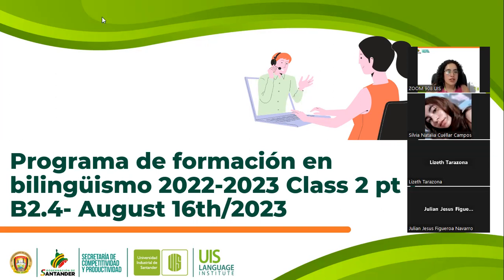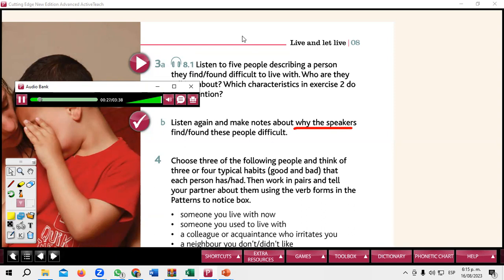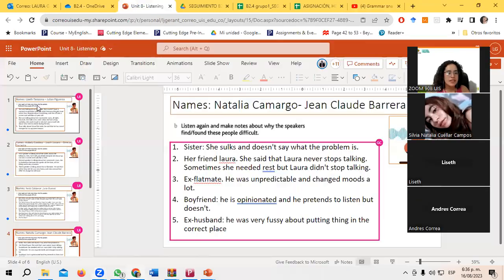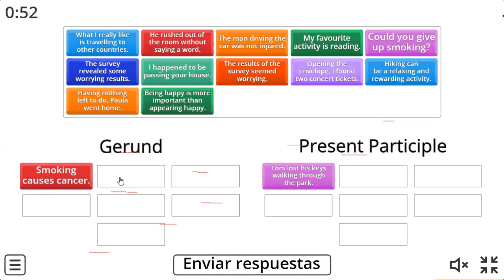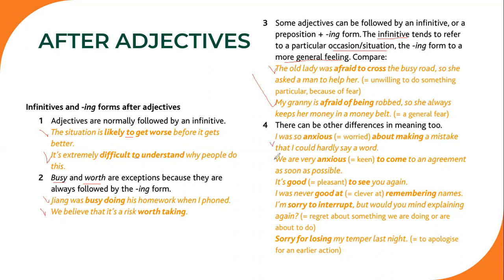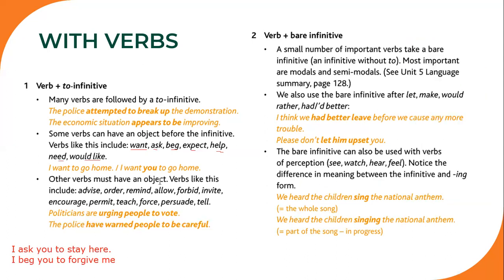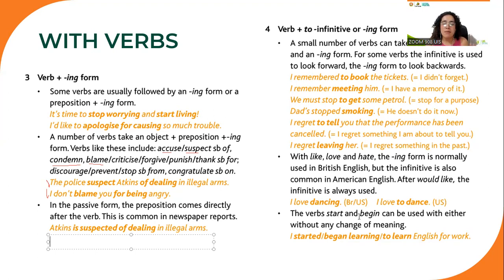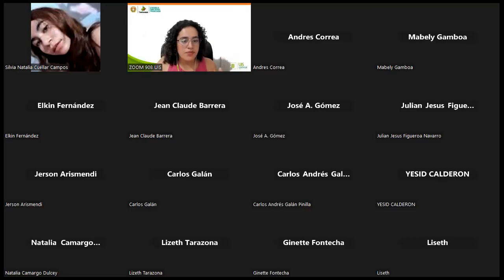16/ 08/ 2023 B2.4 GROUP 1 - BLOQUE 1